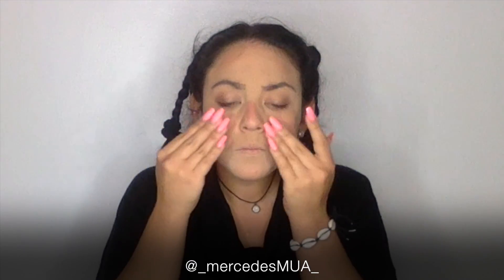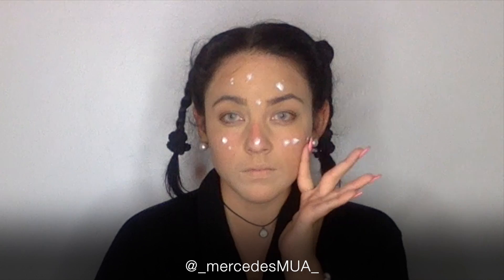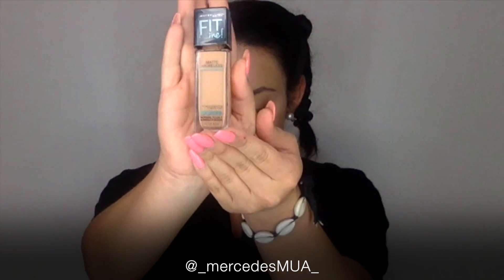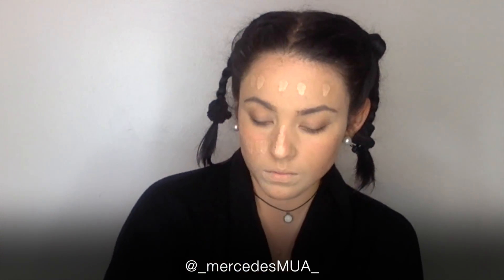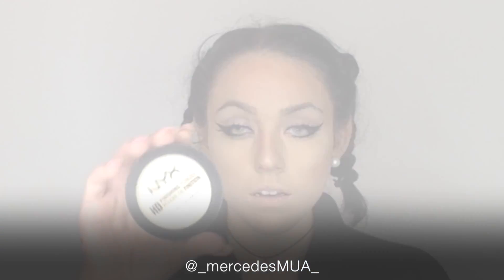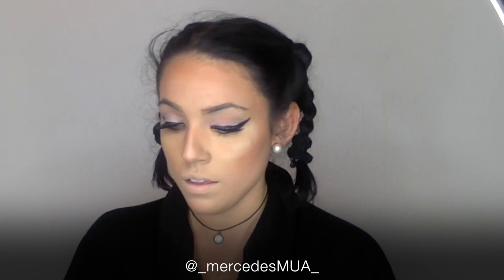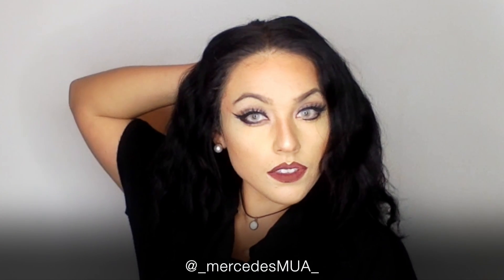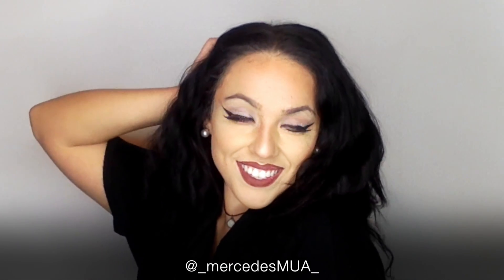Aloe and Moisturizer for primer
FTC: